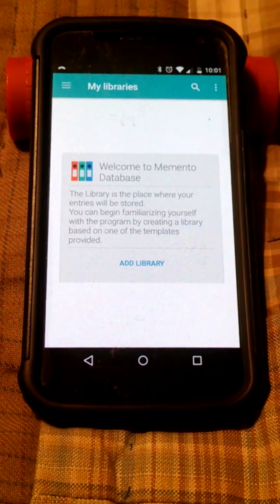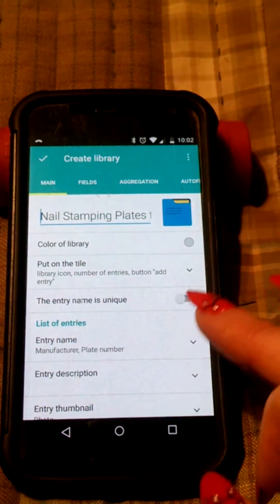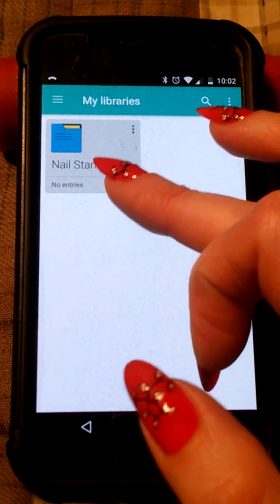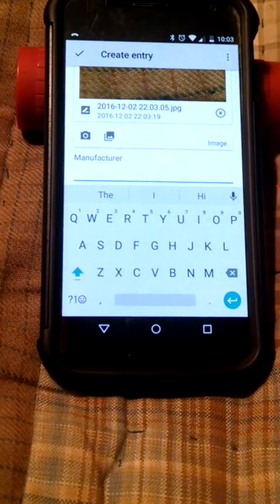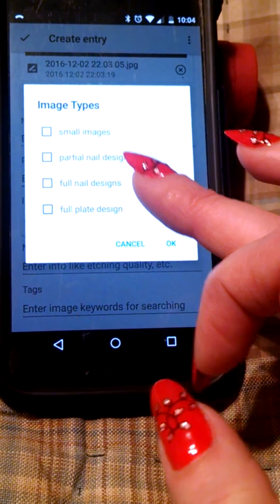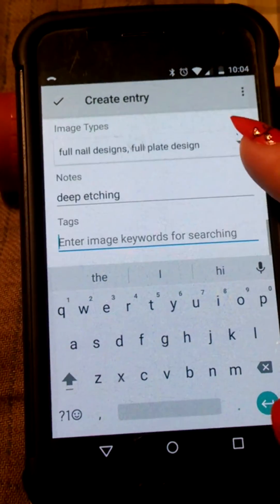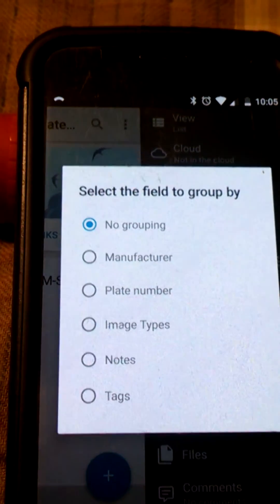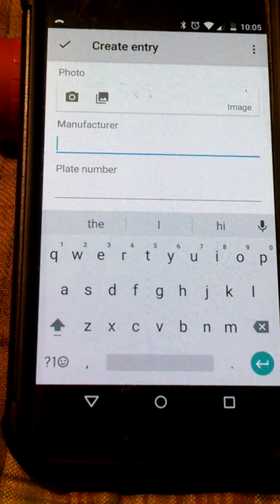Memento Database app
How to download a template and add entries to a stamping plate database